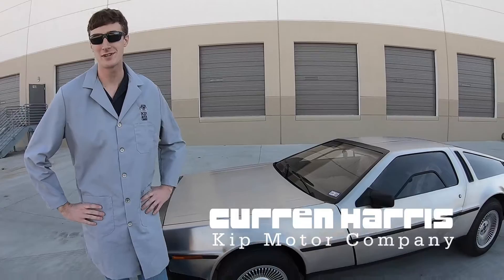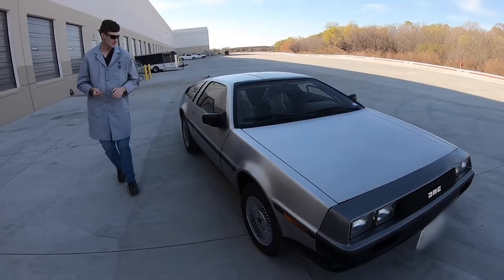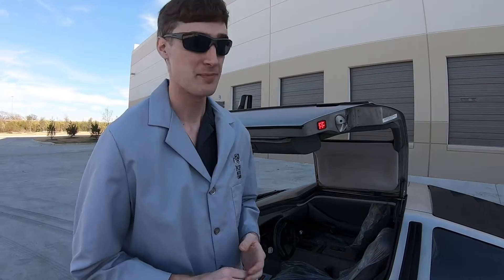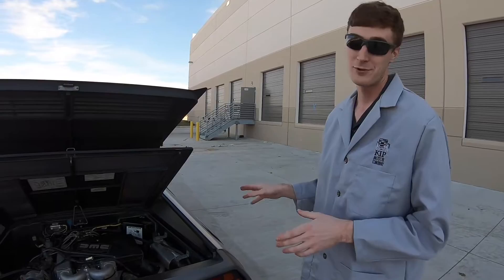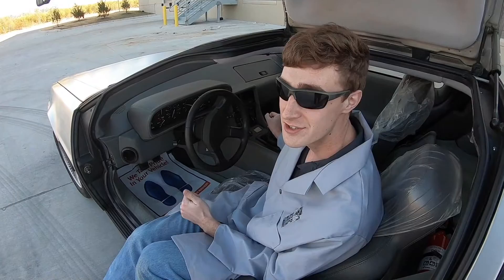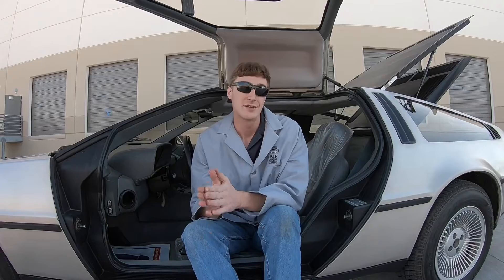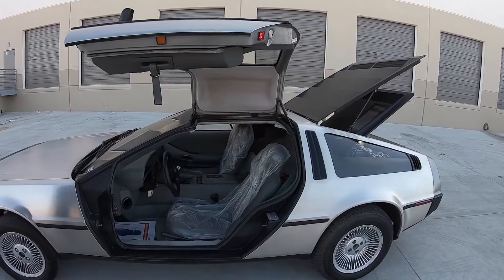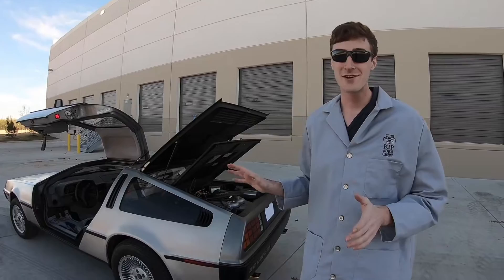DeLorean 101 from Kip Motor Company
In this short video you'll learn about John DeLorean and the iconic car he manufactured and made infamous in the movie "Back to the Future", pricing in today's marketplace and part availability. Curren takes you around the vehicle explaining the unique characteristics of the DeLorean, the engine, gulf wing doors, and follows up with a test drive. Enjoy.